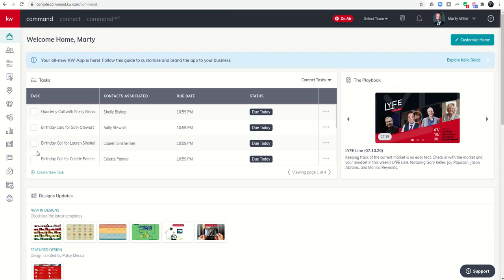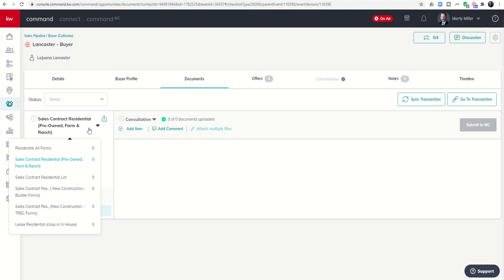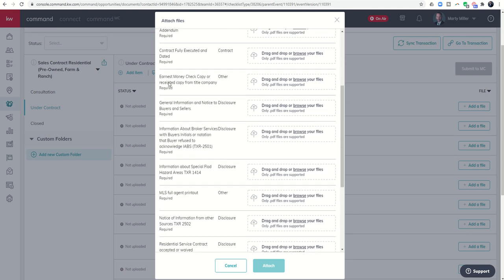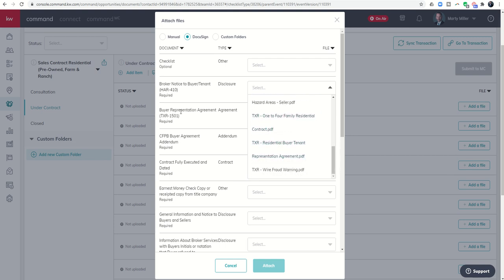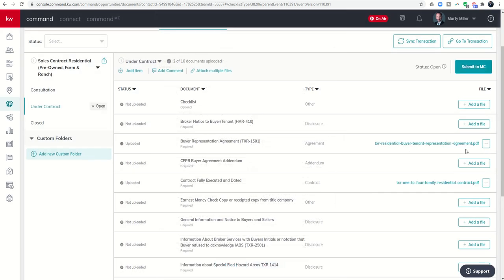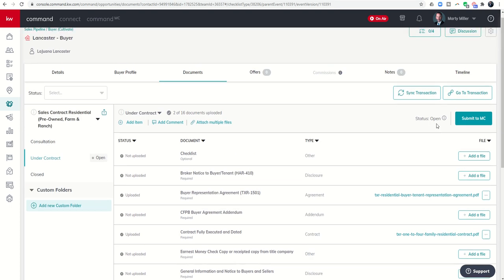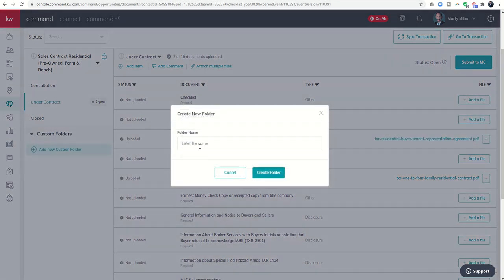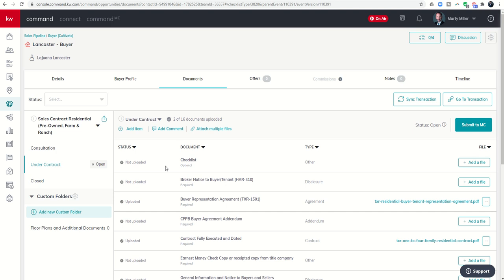KW Command 66 Day Challenge 4.0 Day 24 - Adding Documents to an Opportunity for Compliance Review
As Keller Williams Agents, it's important that we work diligently to stay within compliance of our local, state and national guidelines when it comes to Real Estate contracts.  Luckily, we're blessed with an amazing Team of Compliance Coordinators, Brokers, Lawyers and more who review our Contract Documents in order to approve them for compliance.  In KW Command, we submit those documents through our Opportunities.  This short video will show you how to load your documents into the placeholders of the checklist you selected from last video.  Once all of your documents have been loaded, we'll also show you how to quickly and easily submit them for review.